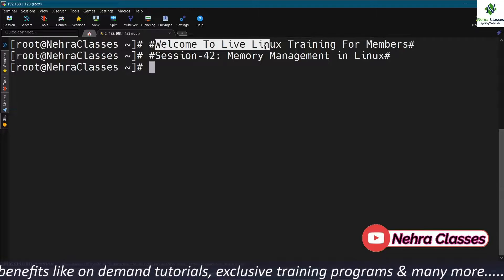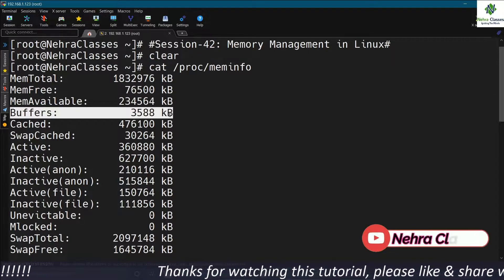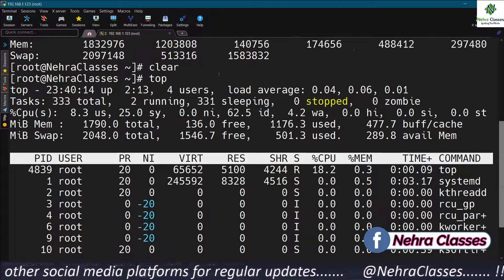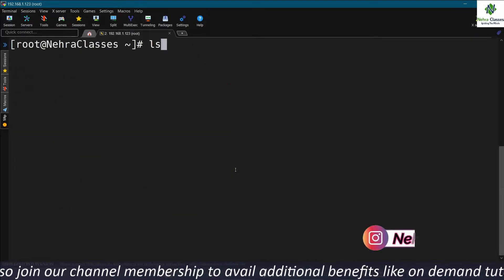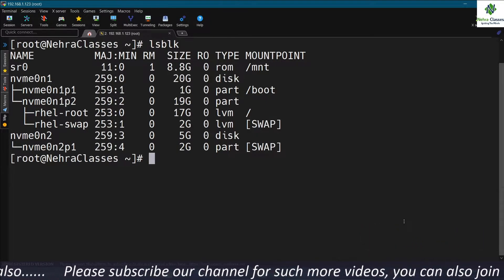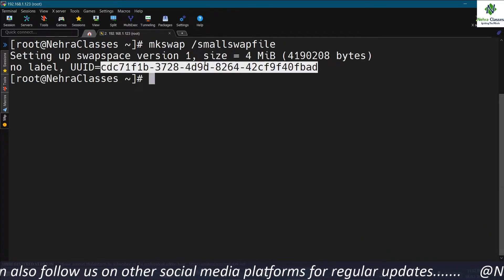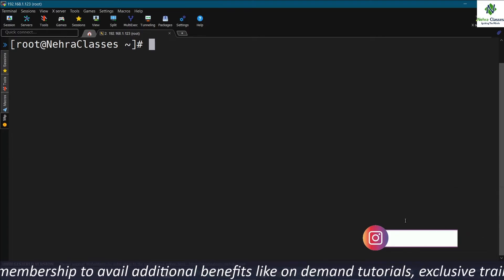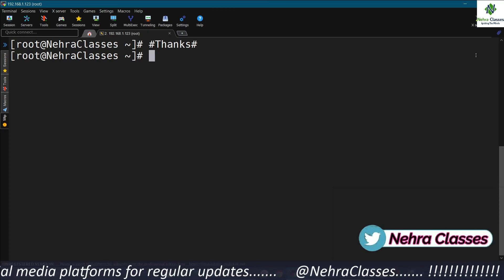Live Linux Training (RHCSA+RHCE) For Members | Session-42 | Memory Management in Linux